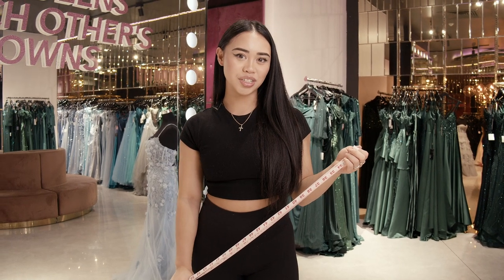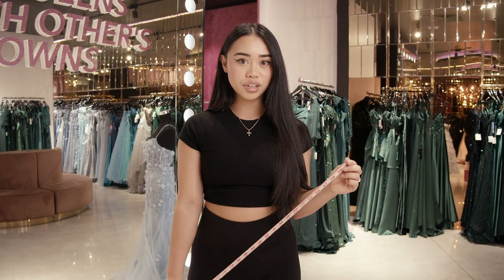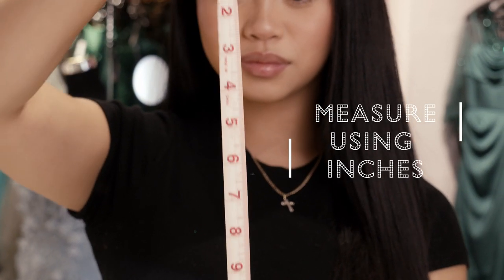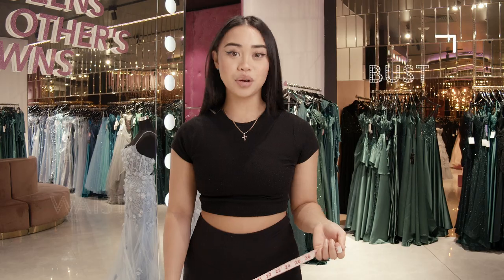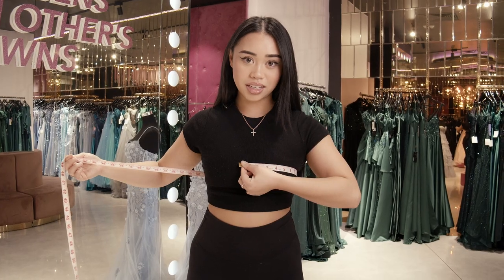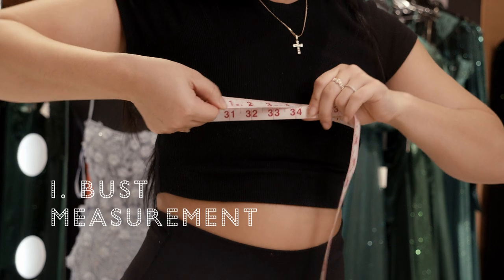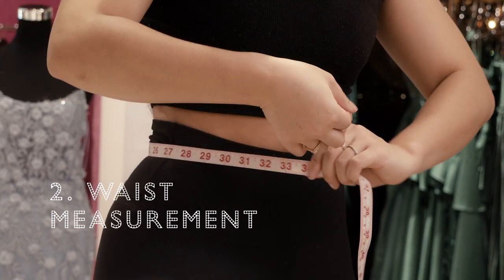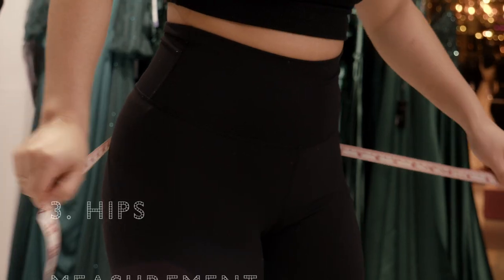How To Measure Yourself | Villoni Boutique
Always wanted to order online but never knew your size? Today Alexis will show you how to measure yourself so you can get the best fit!